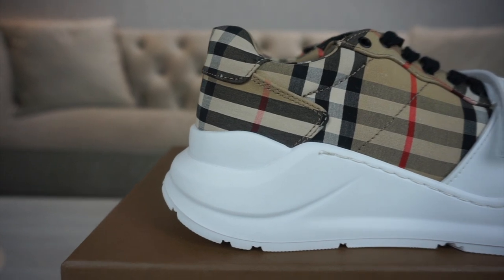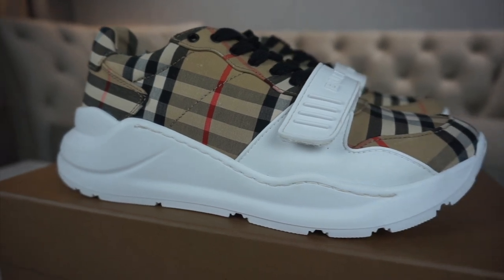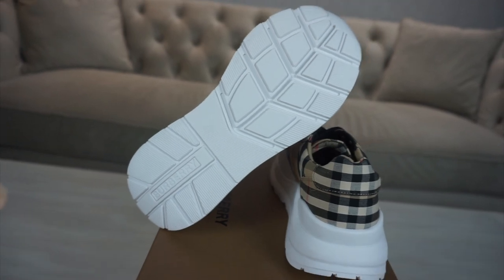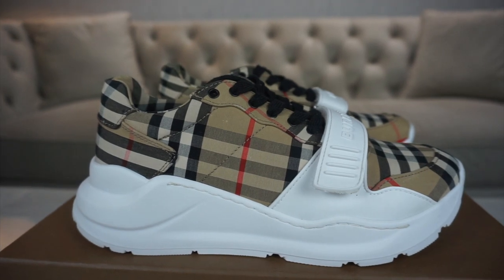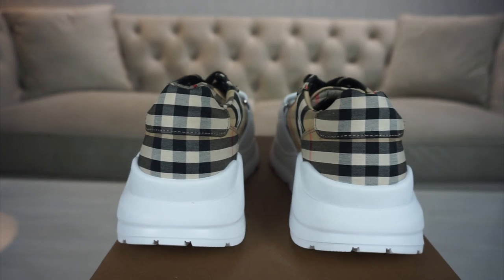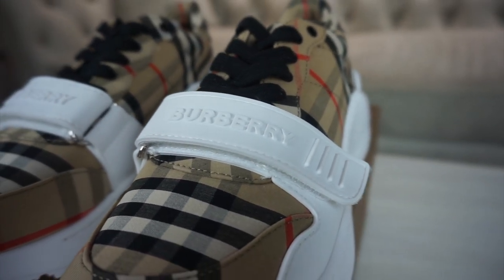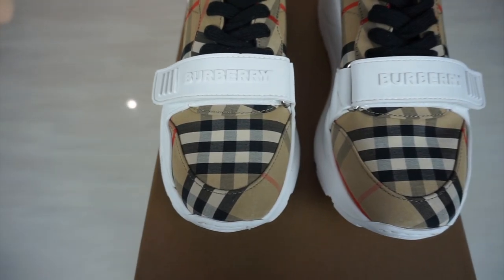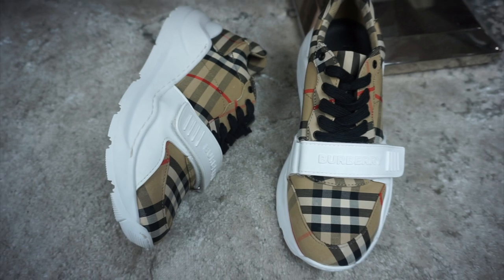THE MOST UNDERRATED CHUNKY SNEAKER? BURBERRY CHECK REGIS SNEAKER REVIEW (2020)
In this video we take a closer look at what is possibly the most underrated chunky sneaker on the market. Competing with the likes of Alexander McQueen & Balenciaga to be crowned the most popular chunky sneaker, it's not going to be easy.

We look at why the Burberry Check Regis sneaker isn't as popular & how it should be!